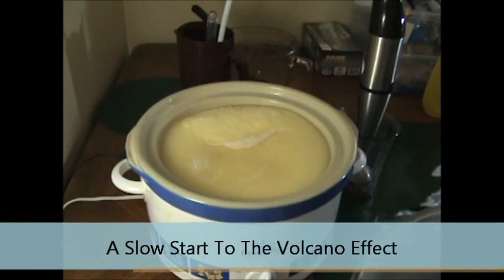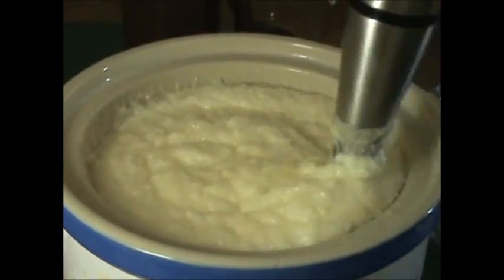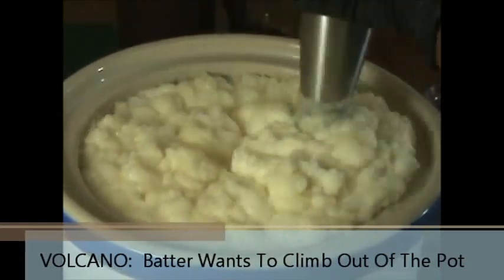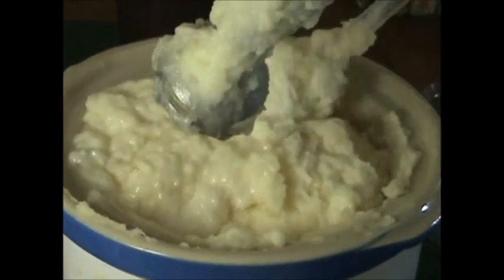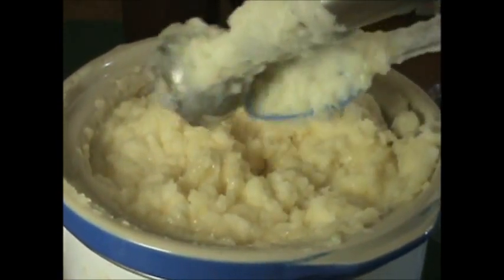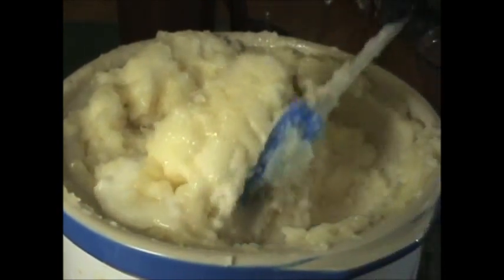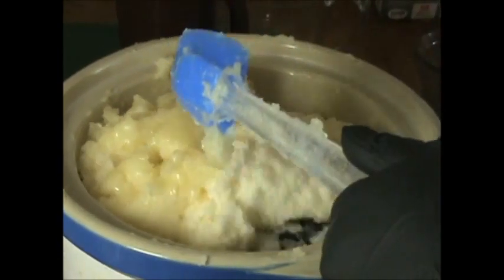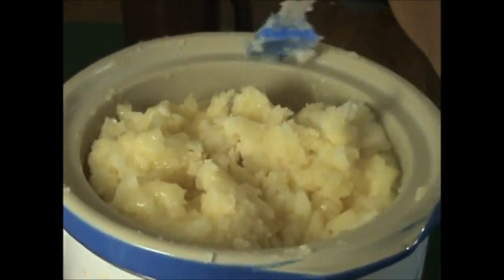Soap Volcano Effect - Natural Liquid Soapmaking - PureSoaps.ca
While in the process of making the paste for handmade liquid soap (this was for dish soap), I was lucky enough to catch the "Volcano" that was starting in the crock-pot.

This is where the batter seems to take on a life of its own and wants to climb out of the crock pot.  With quick action, it was brought under control. This is something a soap-maker will come across from time to time.

Michelle